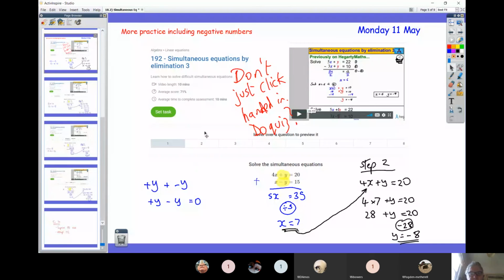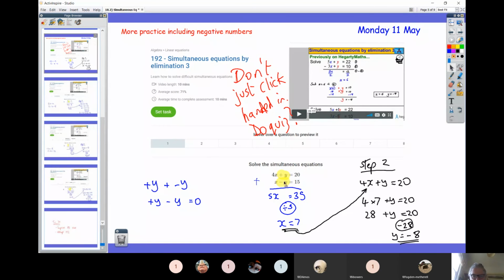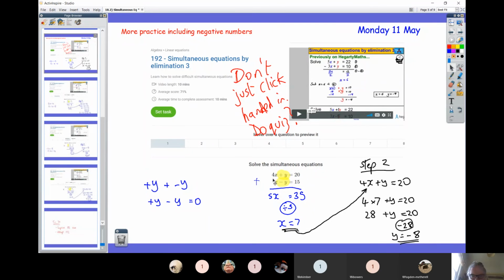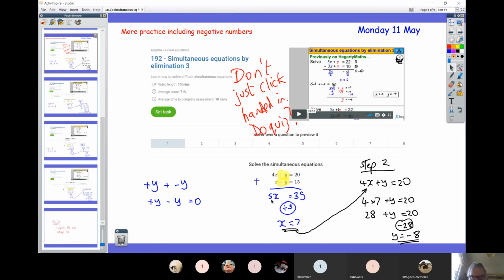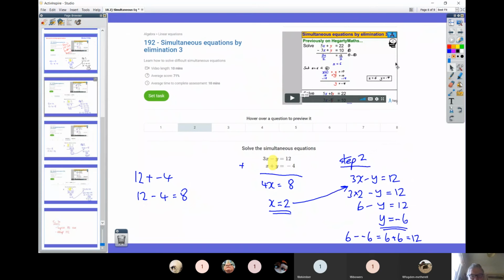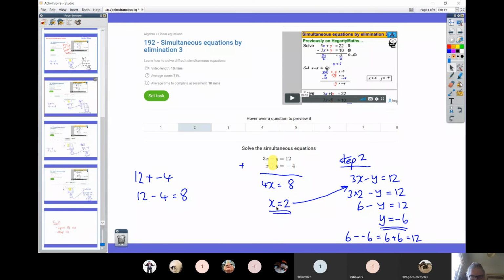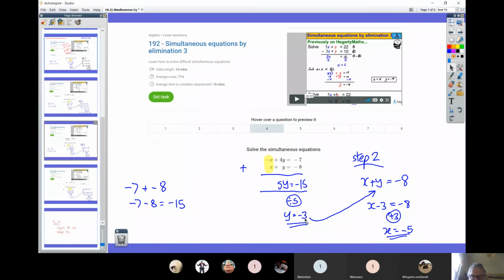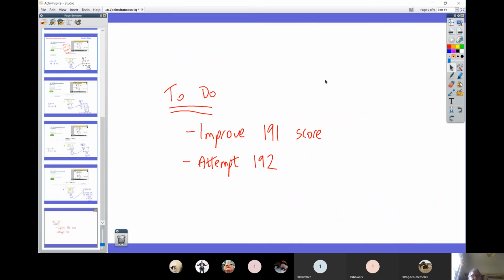Second Form - 11 May - (18.2) Simultaneous Equations 2 (Hegarty 192)